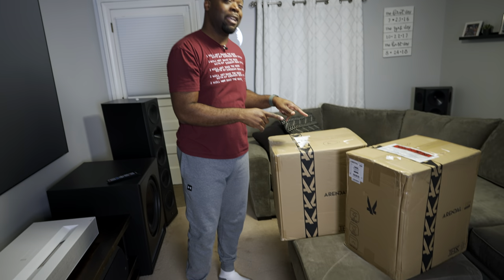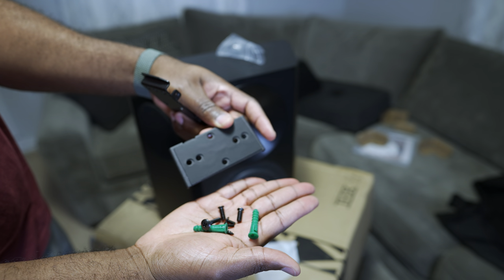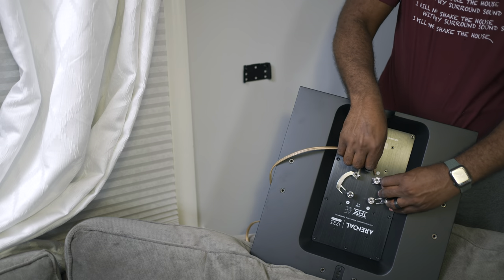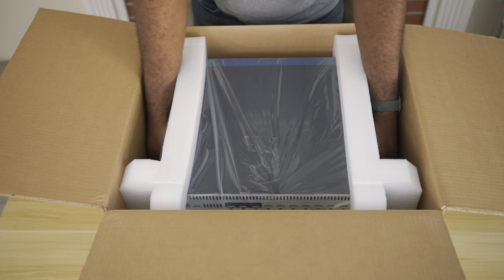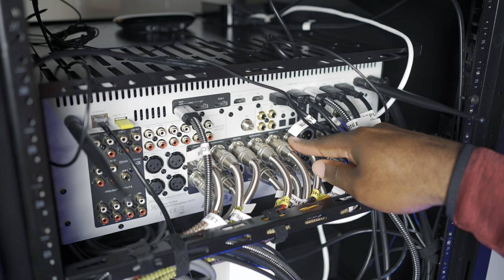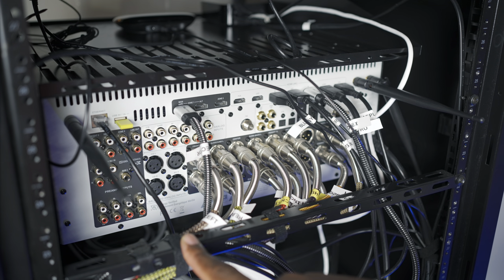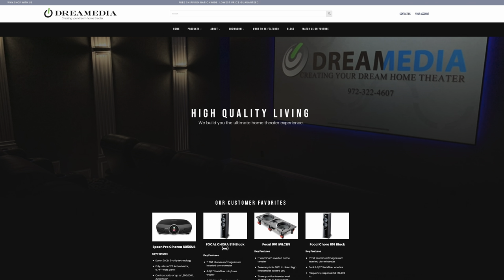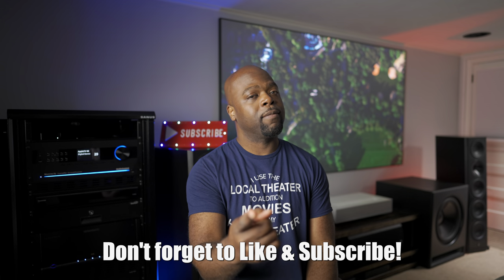My 3 Next Level Home Theater Upgrades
Today we're upgrading my home theater to make it next level. We'll not only by adding additional speakers, but new new AV equipment too!

PRODUCT LINKS:

XLR Cables

Furman power conditioner

Outlaw Model 7000x 7ch amp

Other Parasound Amps

4K HDR TV
SVS SB3000 Subwoofer:

What I use to make 4K HDR Videos:

My Camera
My Go to lens
My all around lens
My other prime lens
My Recorder
The Tripod I use
Off-camera Mic
My audio Recorder
Studio light
Soft box